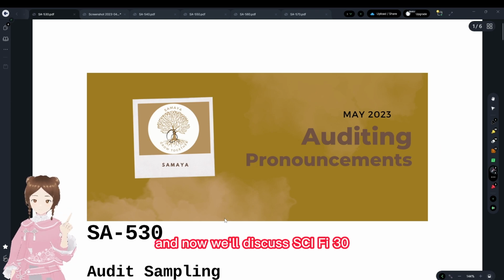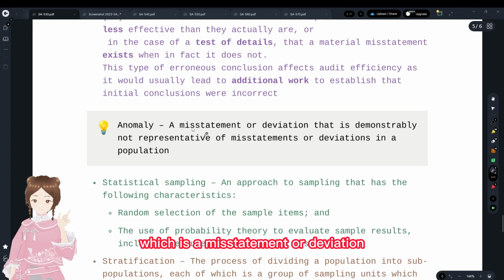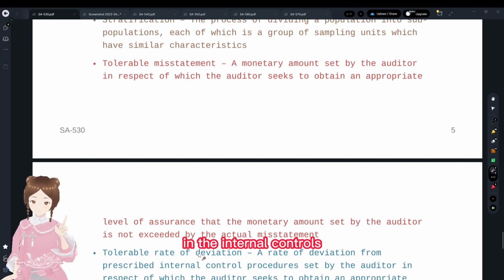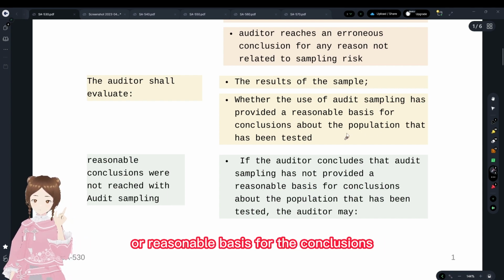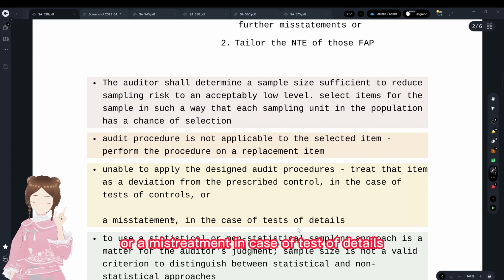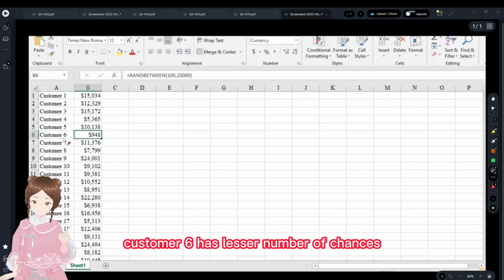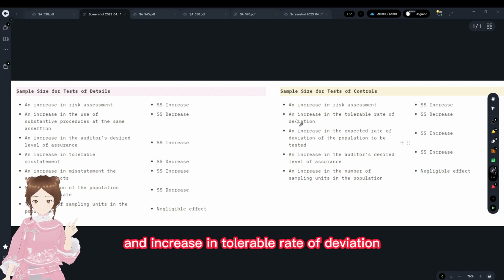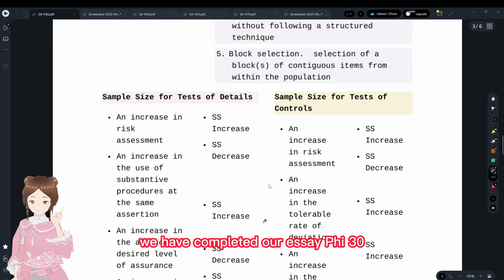SA 530 | CA FINAL AUDIT | CA INTER AUDIT | AUDIT REVISION | MAY 2023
Are you preparing for the CA exams MAY 2023? In this video, we'll walk you through the steps you need to take to prepare for the CA Final exam. From studying the material to practicing mock exams, we'll cover everything you need to know to pass the CA Final/ CA INTER!